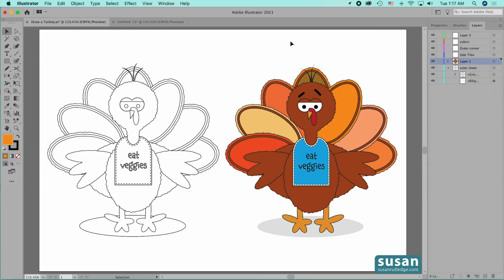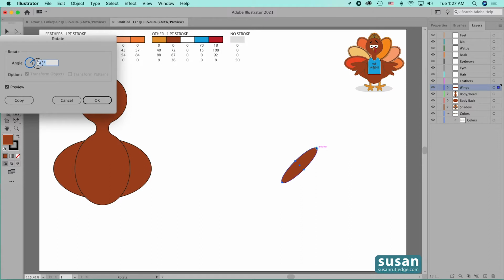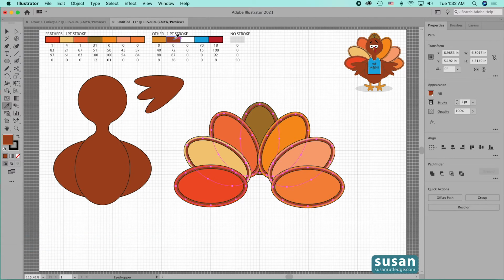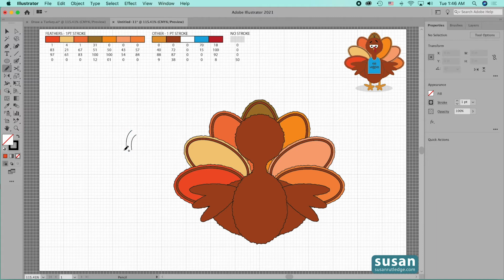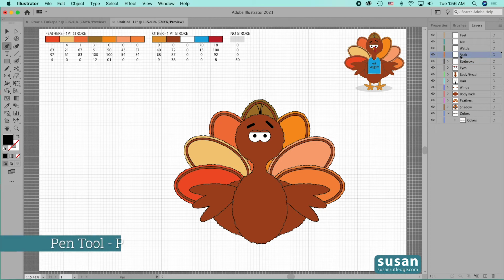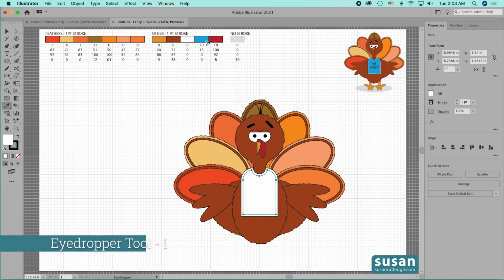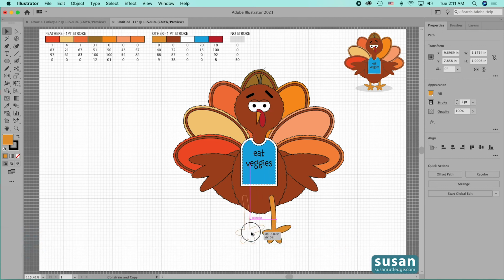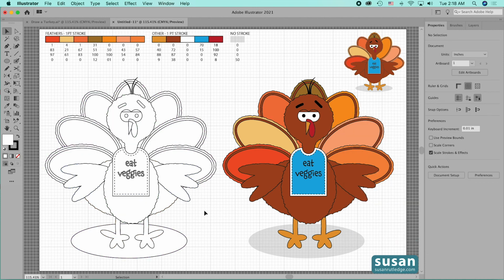How to Draw Turkeys in Adobe Illustrator (Fall Design Series)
In this video, watch Susan Rutledge combine shapes and tools in Adobe Illustrator to draw a two dimensional turkey in color, then convert it to a black and white line drawing. The purpose is not only to show you how to draw a turkey, but help you develop the skills to draw anything you want! Tools used in this video include the Rotate Tool, Shape Builder Tool, Eyedropper Tool, Pathfinder Unite Tool, Blob Brush Tool, Pencil Tool, plus the Roughen Effect and more. Keyboard Shortcuts for both MAC and PC users are provided to help you become more efficient as you work.